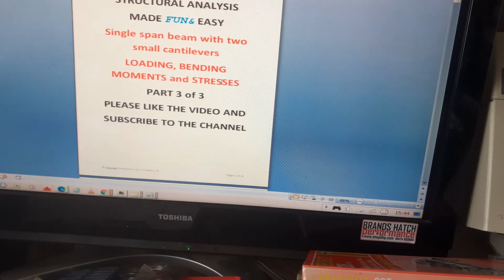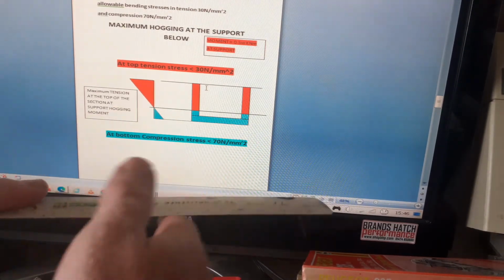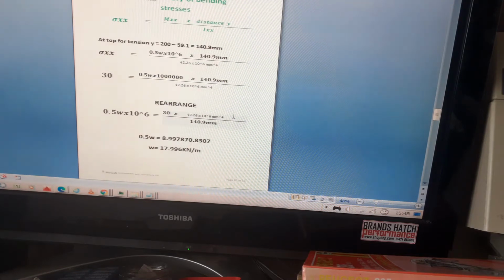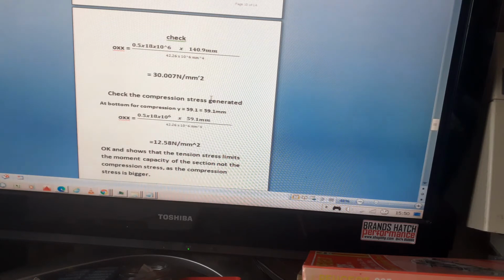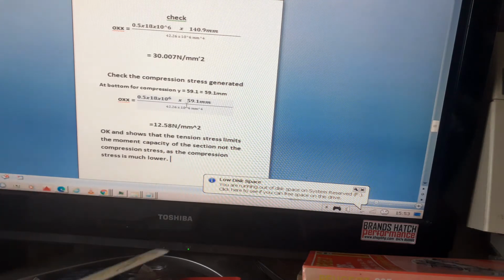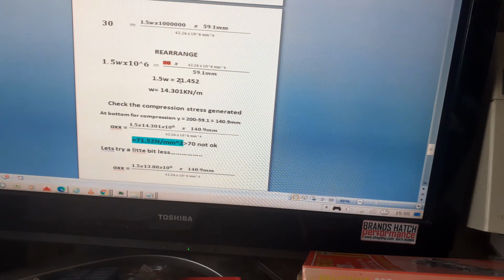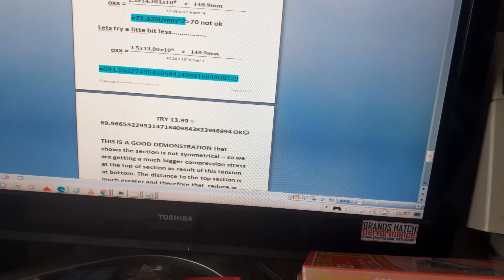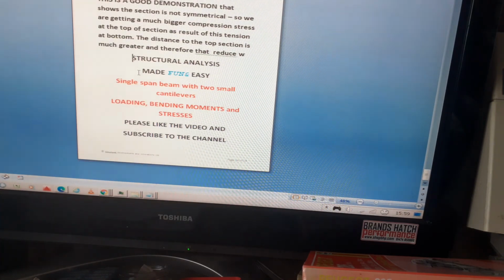Single span beamwithtwo smallcantileversLOADING, BENDING MOMENTS &STRESSES#SupportReactions PART3of3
Structural Analysis made FUN& easy.

(i) analyse and solve the support reactions, bending moments and shear forces for a single span beam with two small cantilevers.

(ii) Find the maximum moments to find the maximum stresses -
that means find the biggest hogging - at supports and biggest sagging - at midspan

(iii) use the biggest moments to find the biggest stresses in conjunction with the application of the engineers theory of bending - stresses

(iv) applying the max and min allowable stresses back calculate the biggest allowable UDL w load

ANY QUESTION PLEASE LEAVE IN COMMENTS